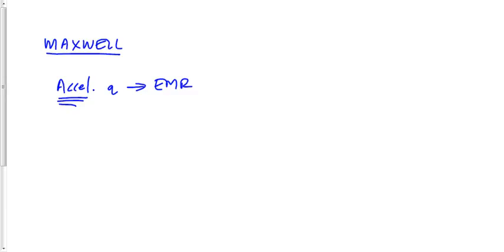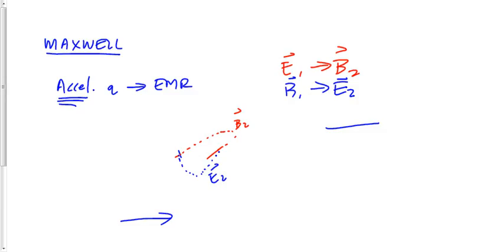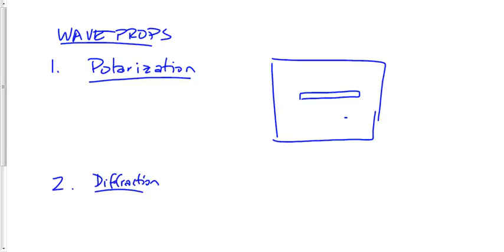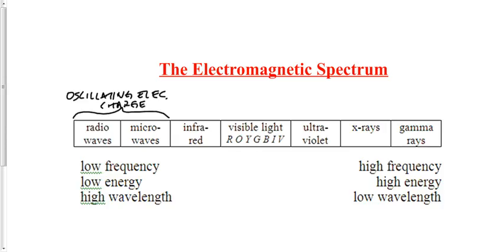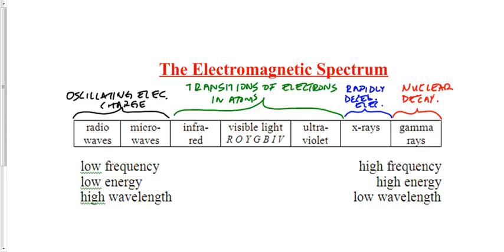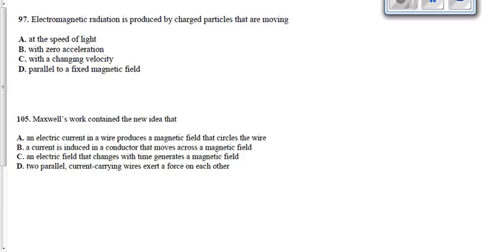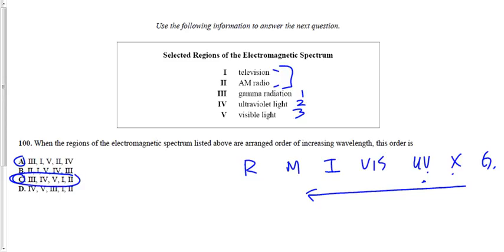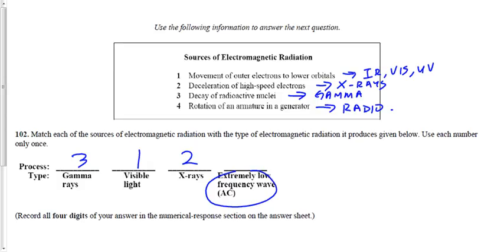(402-P3016S) EMR Review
Review of the first few topics of EMR.